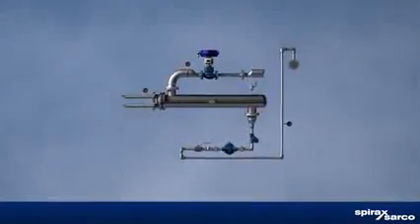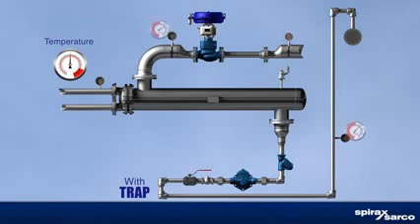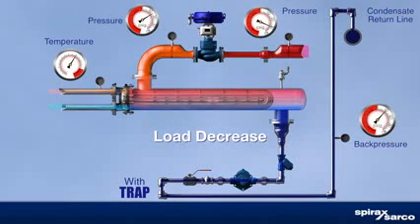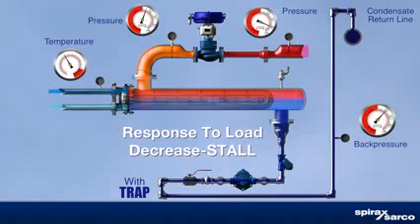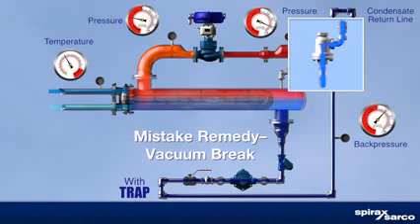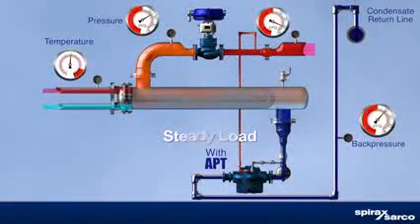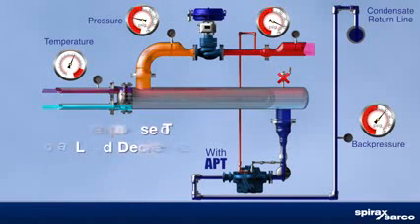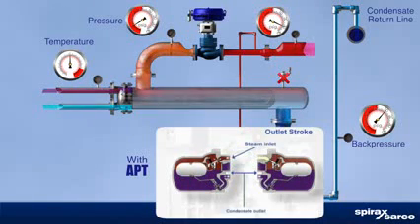Spirax Sarco Heat Exchange Stall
This video demonstrates the particular problems associated with the removal of condensate from temperature controlled heat exchange equipment, including the causes, symptoms and effects of 'stall'.